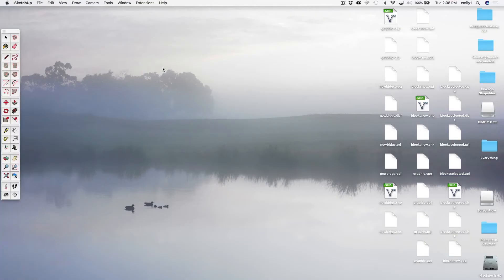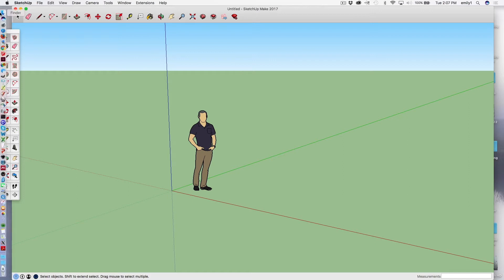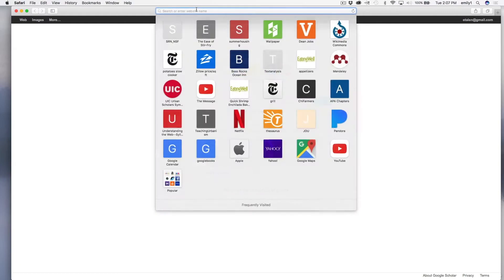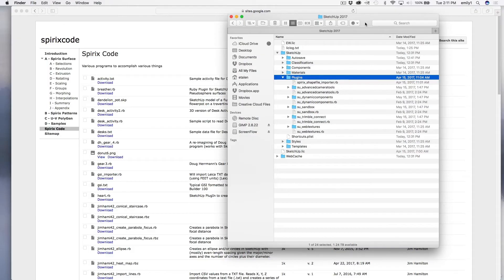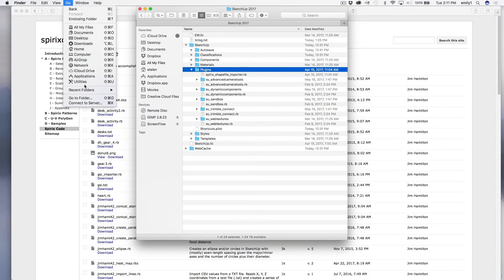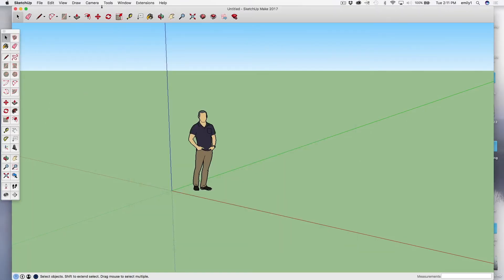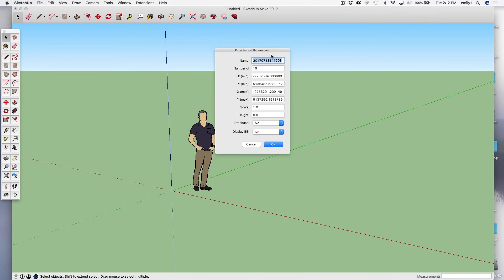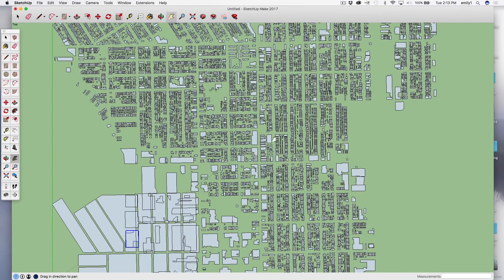Urban Design for Planners: How to Import QGIS Shapefiles to SketchUp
In this video, Emily Talen guides viewers through the process of transferring a shapefile of building outlines into SketchUp, a free software tool used to render 3D visualizations of buildings, neighborhoods, and even cities.

This video is an excerpt from "Urban Design for Planners 2: Getting Started with QGIS and SketchUp."

Building from foundational concepts explored in "Urban Design for Planners 1: Software Tools," this course digs into the functionality of QGIS and SketchUp.

QGIS, an open source Geographic Information System, is an indispensable tool for urban planners and designers. Urban designers use QGIS to view and compare multiple layers of mapped data, group locations according to sets of criteria, calculate distances, analyze proximities, and create figure ground maps.

Course instructor Emily Talen, PhD, FAICP, leads viewers through the process of loading data into QGIS, setting the coordinate reference system (CRS), and changing the graphic display of data layers. The course also introduces a few aesthetic considerations in working with locational data in QGIS.